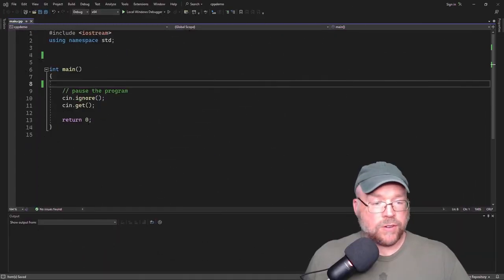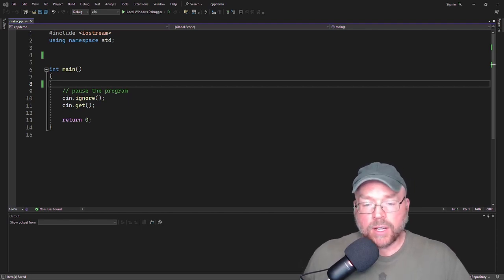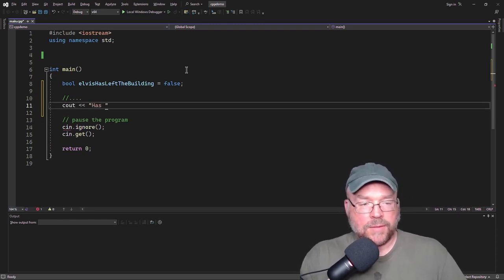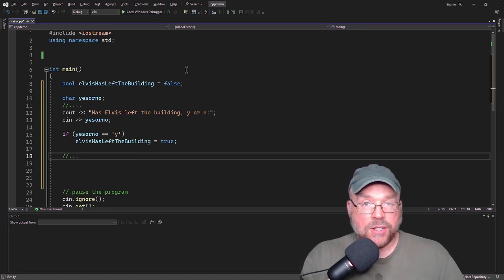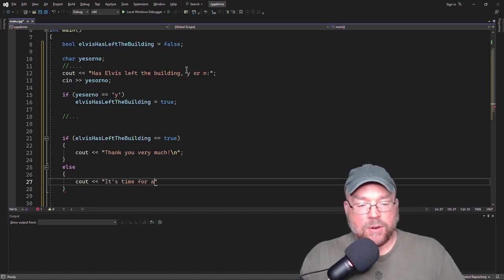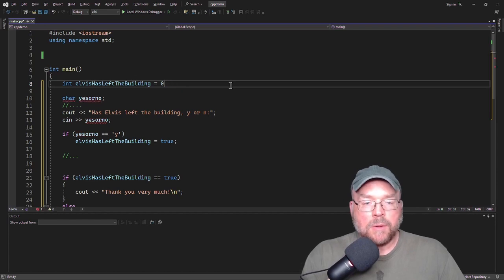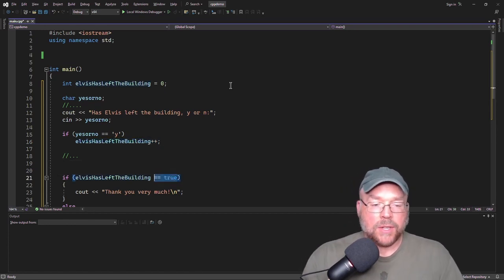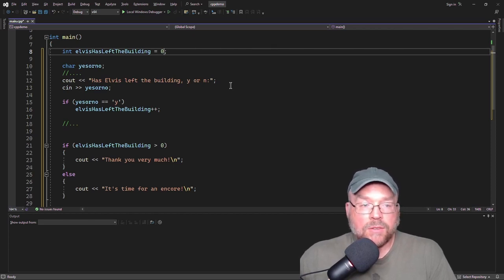C++ Flag Variables: A Comprehensive Guide for Beginners [7]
Learn how to effectively use flag variables in C++ for controlling program behavior. Clear explanations and practical examples for mastering this essential concept.

Bitcoin:  177wfkQwzXiC8o2whQMVpSyuWUs95krKYB